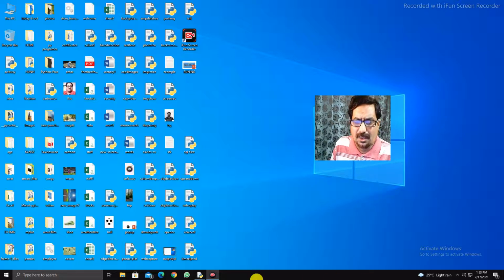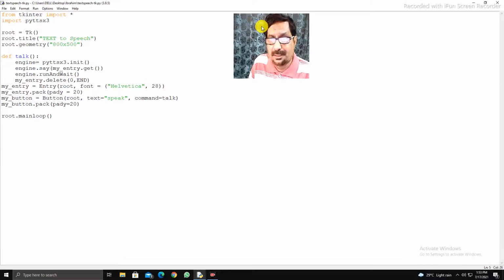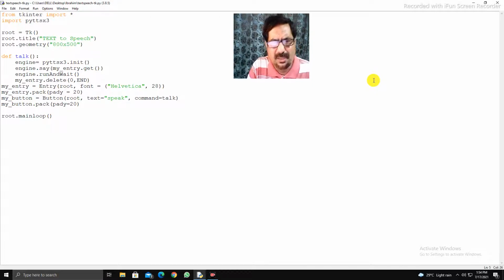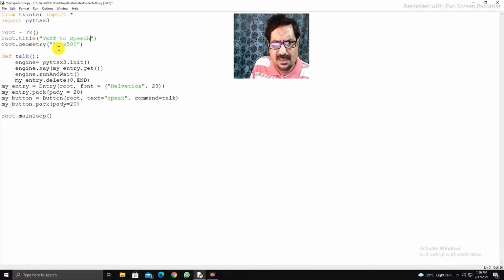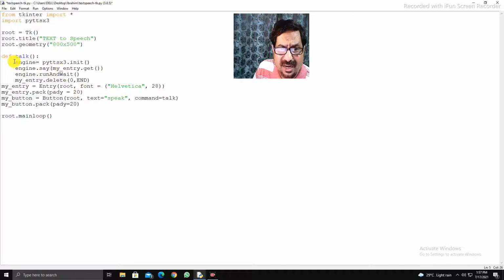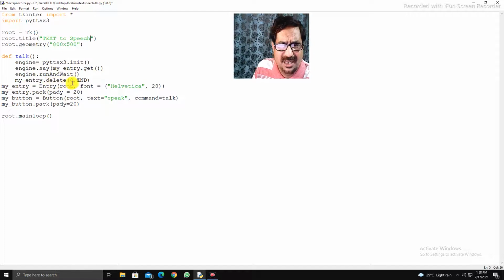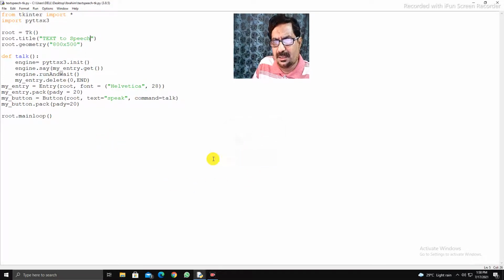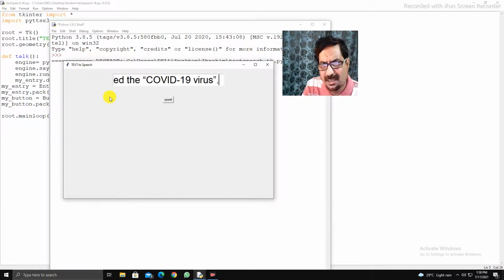text to speech conversion by using python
TTS- Application (in this program we are using pyttsx3 library) we can use gtts also.